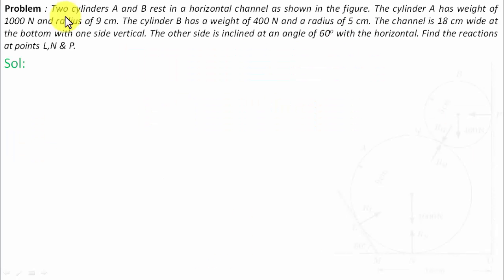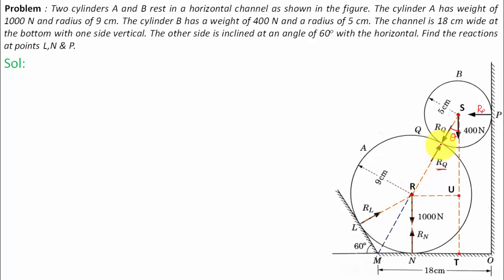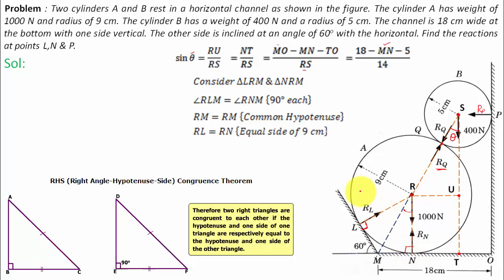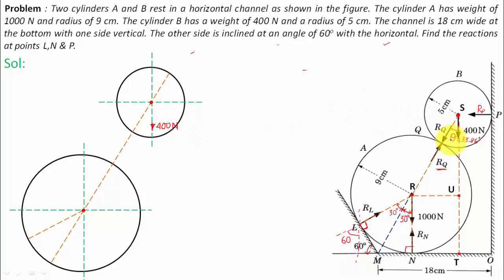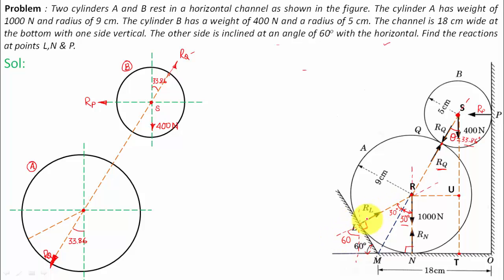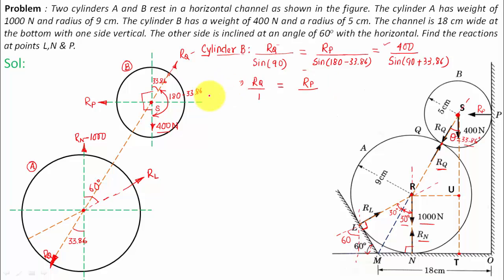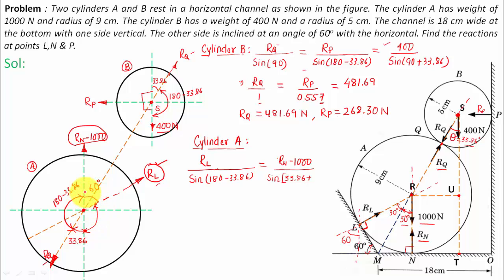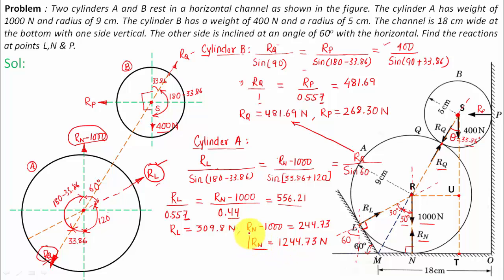Engineering Mechanics_Forces on a Plane_Level 2_Problem 3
The cylinder A has weight of 1000 N and radius of 9 cm. The cylinder B has a weight of 400 N and a radius of 5 cm. The channel is 18 cm wide at the bottom with one side vertical. The other side is inclined at an angle of 60 deg with the horizontal. Find the reactions at points L,N & P.